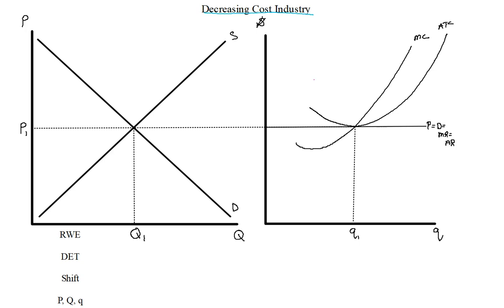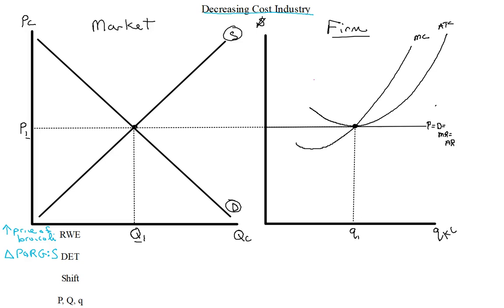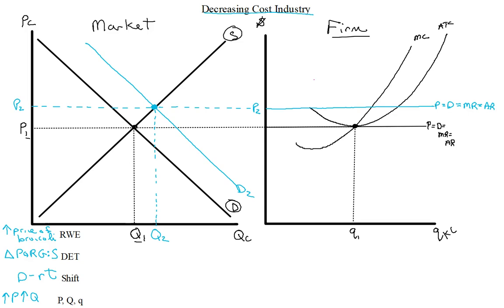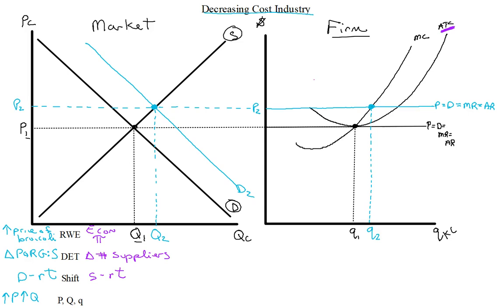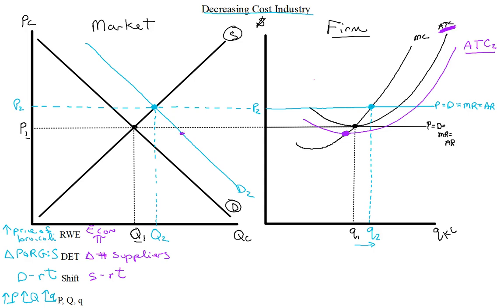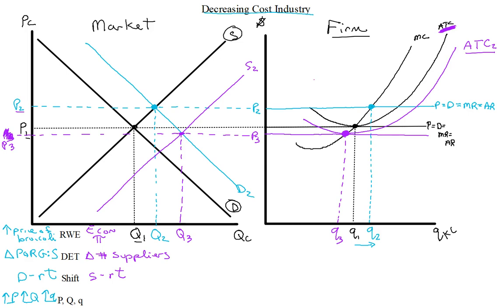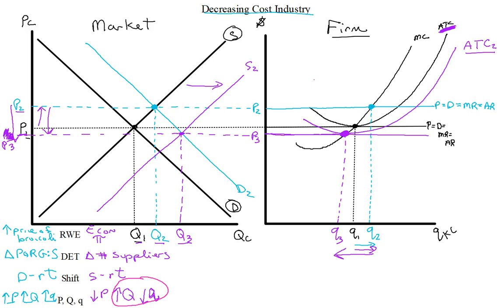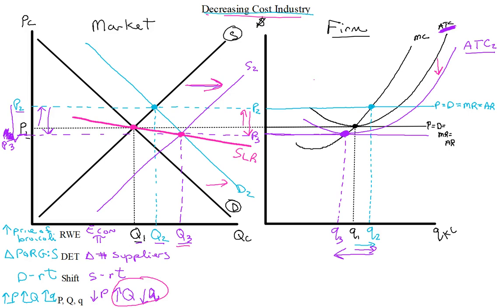Decreasing Cost Industry